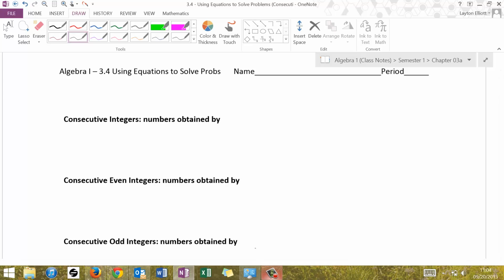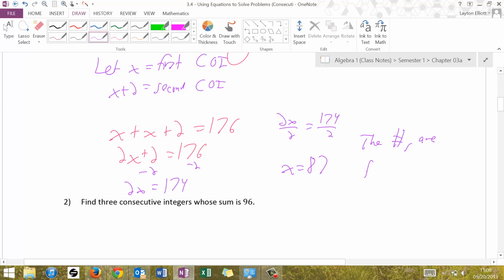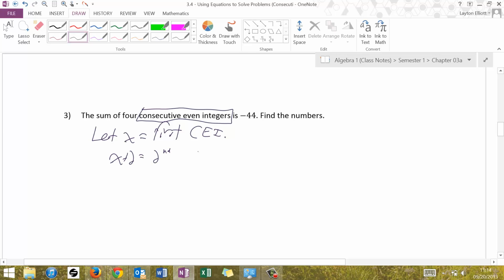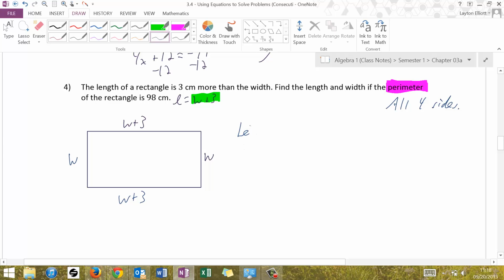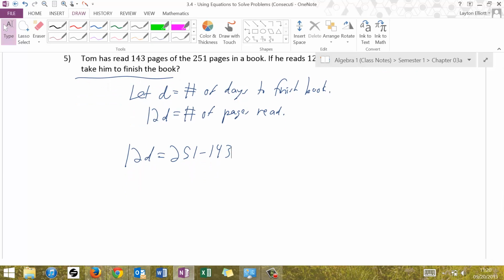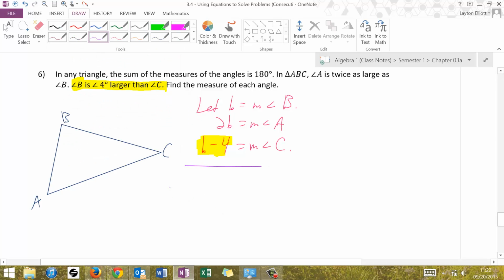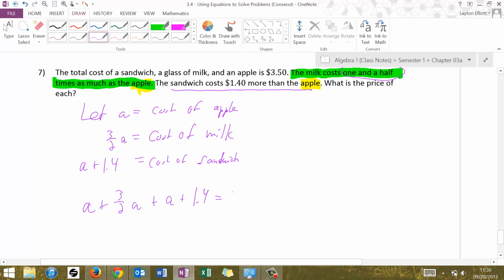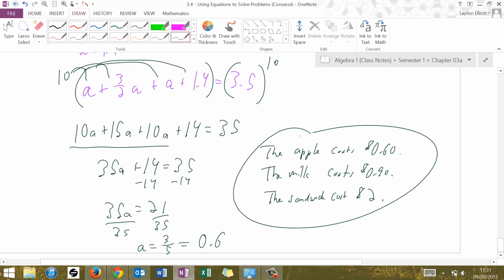Alg2-H - 3a Application WS - Applying Knowledge of Lines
worksheet on line applications